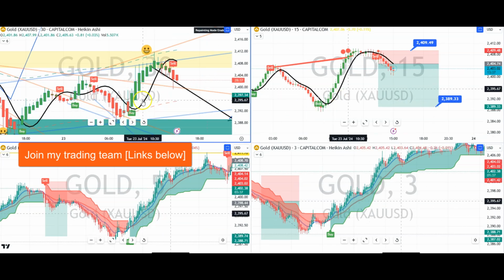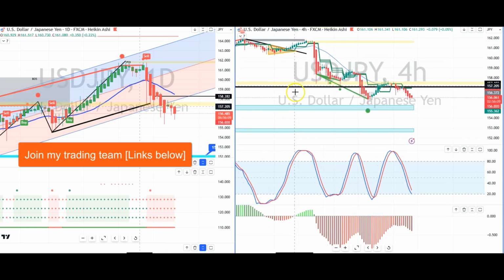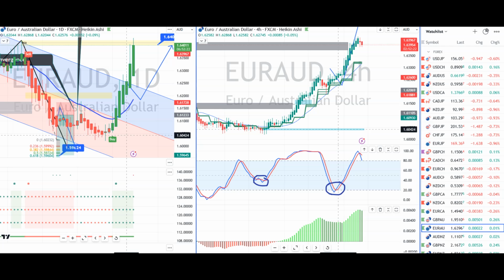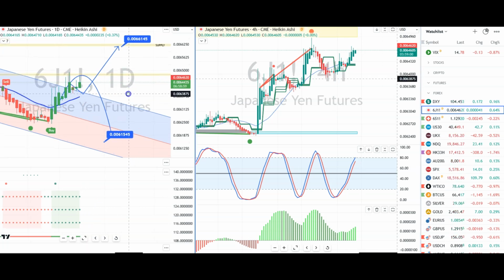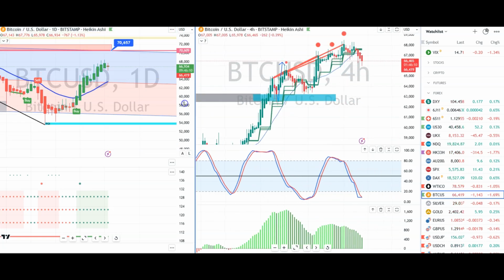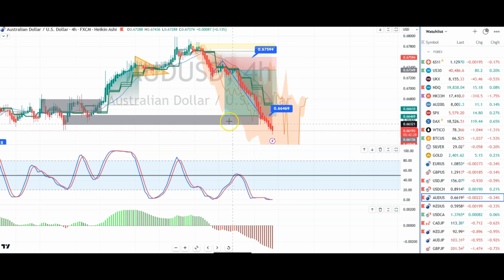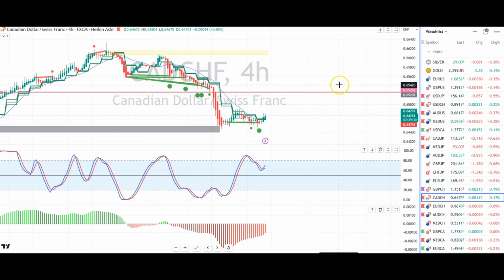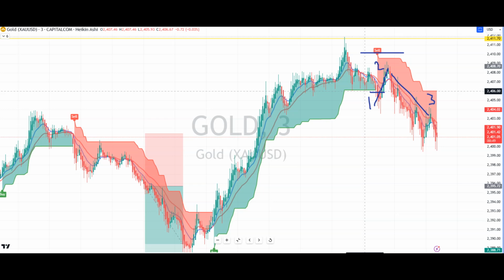Full Forex & Gold Market Analysis [23rd July]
VIP Members' enjoy my full market analysis confirming what trades are setting up for potential big profits each day. Full Forex & Gold Market Analysis

Stay Informed with the Best Full Forex Market Analysis!